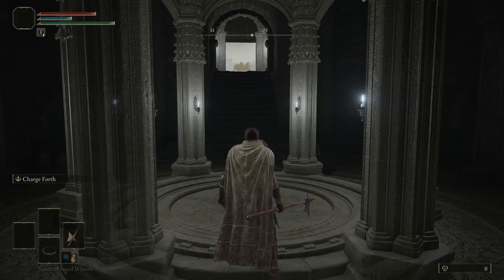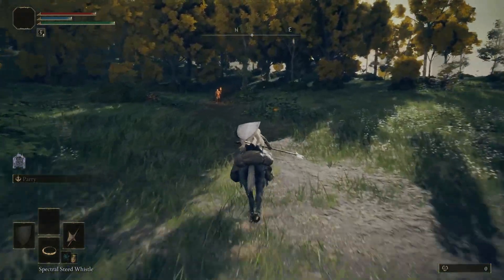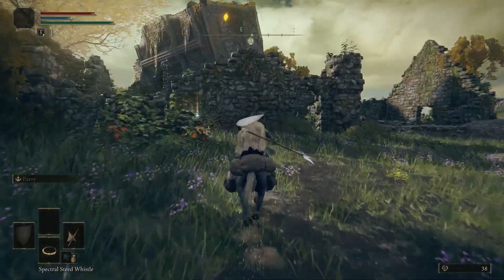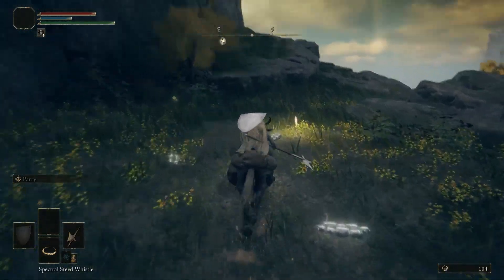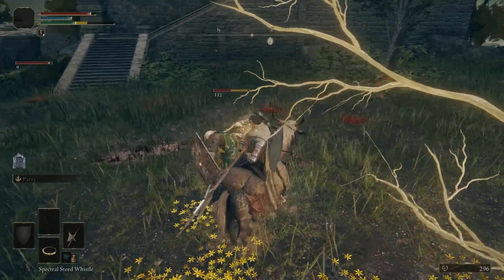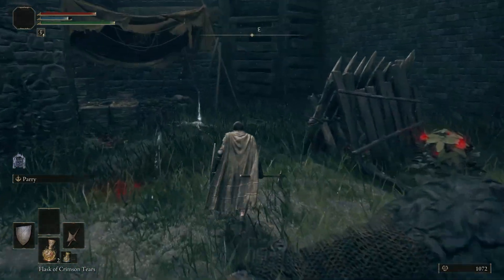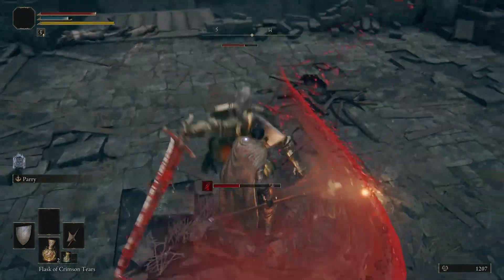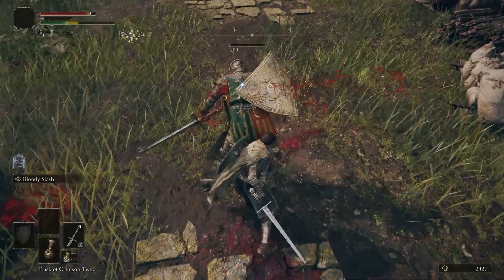How to Get BLOODY SLASH - Elden Ring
Hello everyone I hope you are all doing fantastic! In this video I quickly show you guys step by step how to acquire the Bloody Slash Ashes of War. I hope this video helps and you enjoy it!